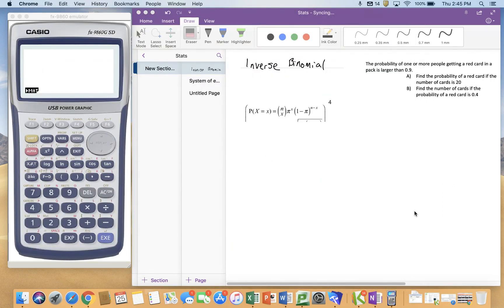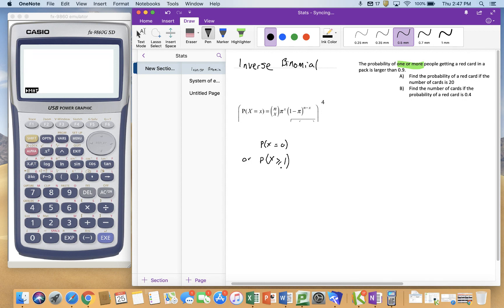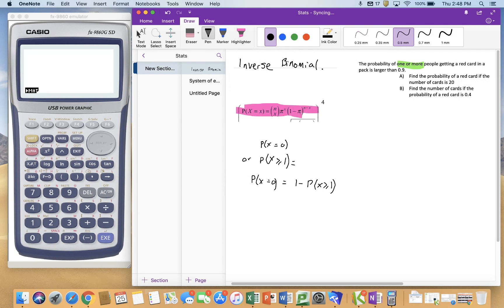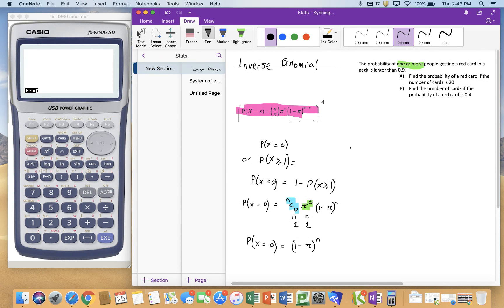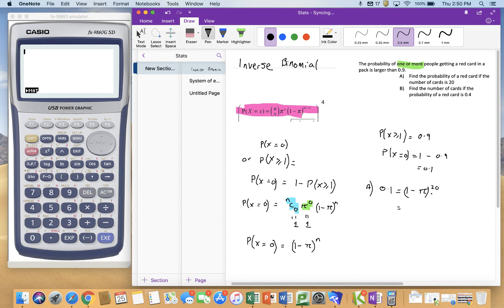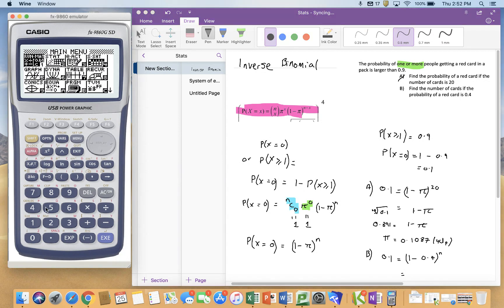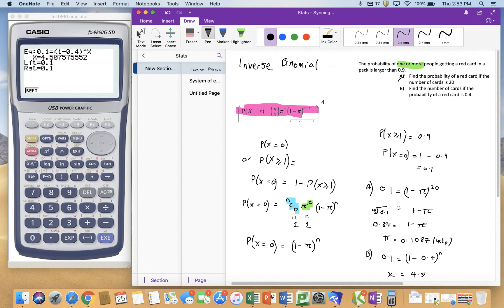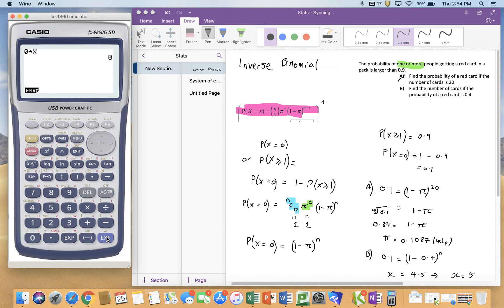Inverse Binomial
Using the inverse Binomial to solve problems in probability distributions